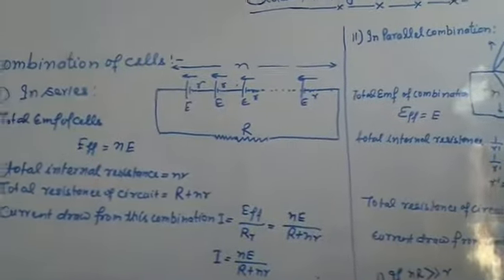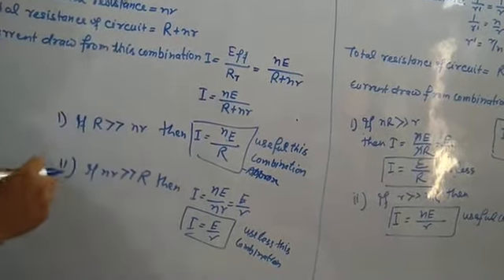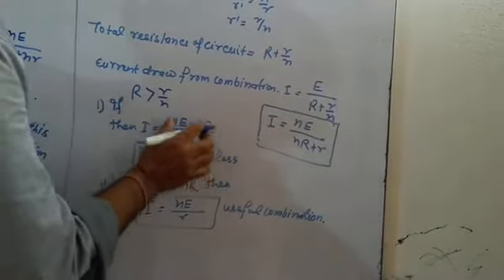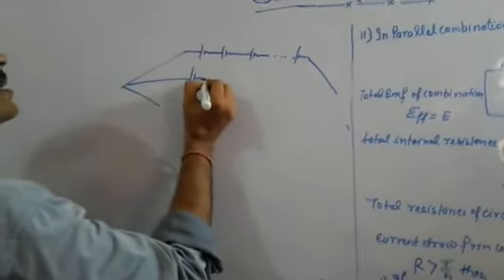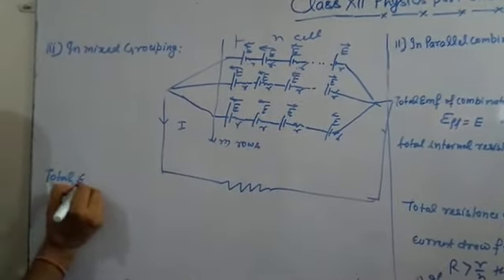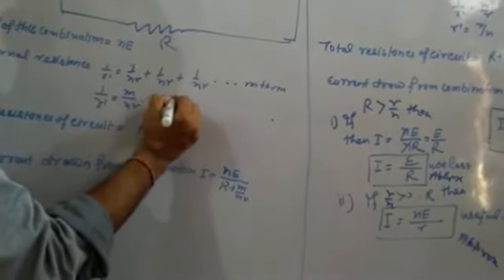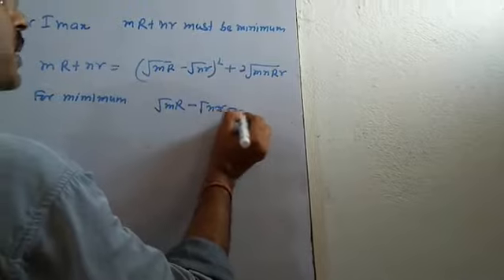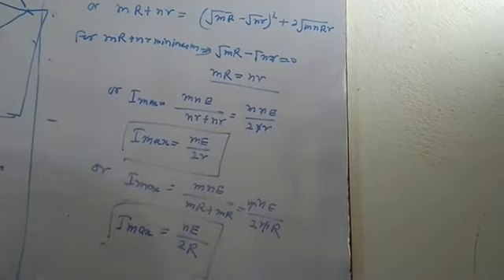XII physics part 31